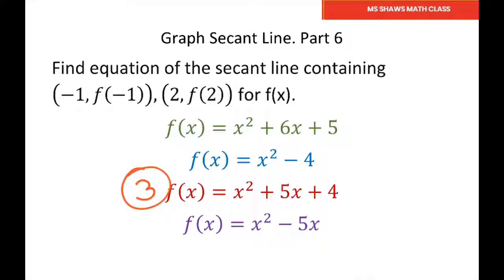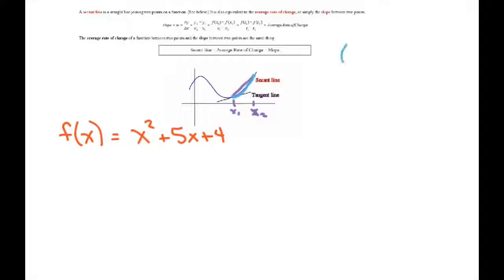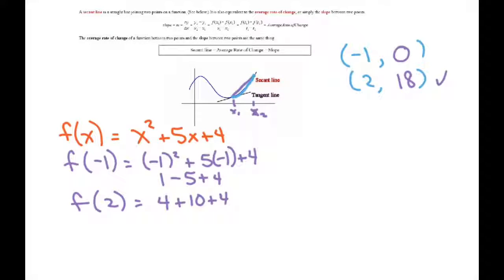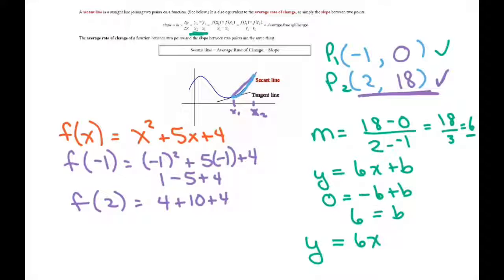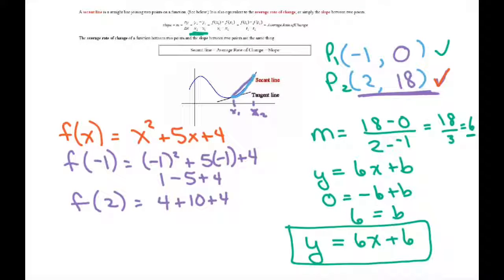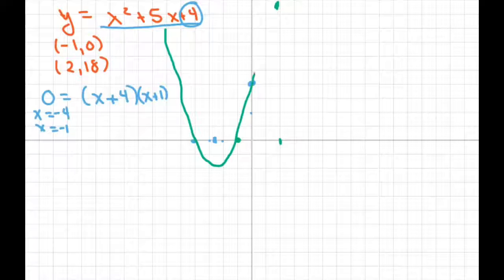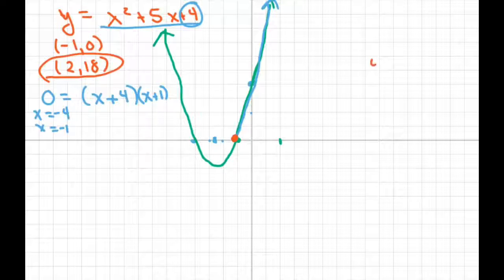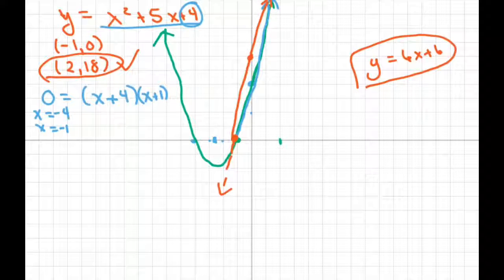Find The Equation Of The Secant Line. Graph The Secant Line And f(x). Part 6